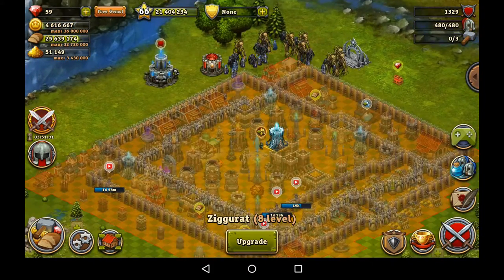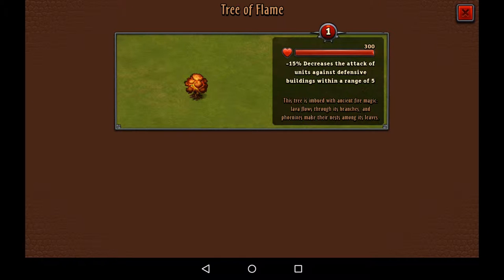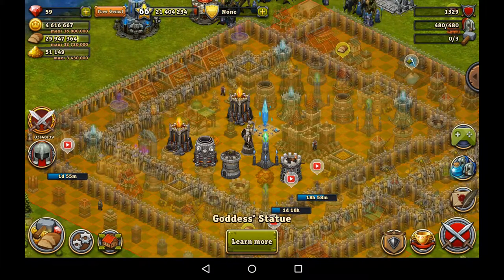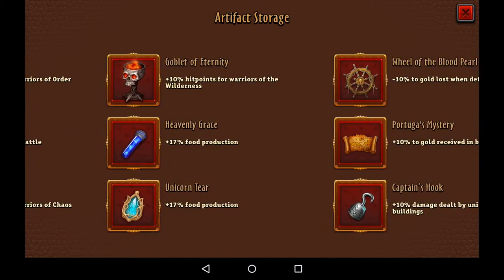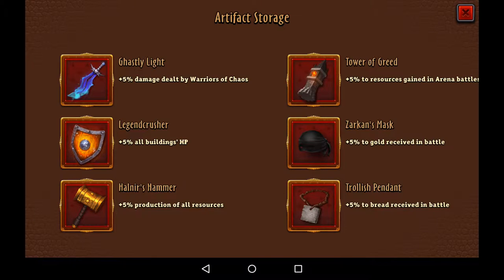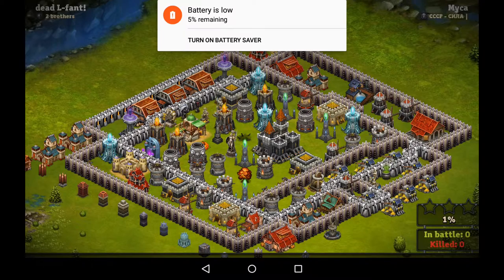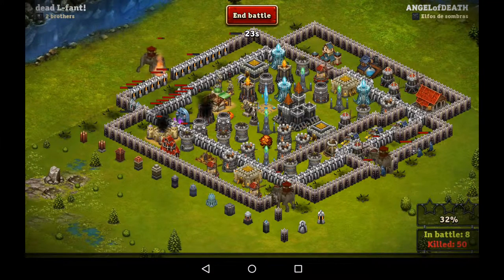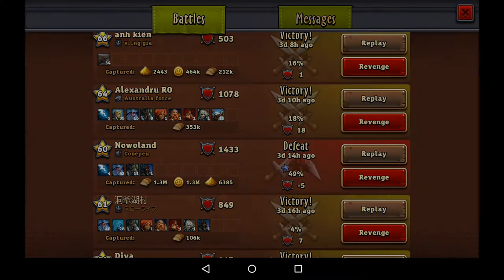Throne rush artifacts and trophies and statues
Throne rush hints tips tricks showing you most of the artifacts and trophies and what they do